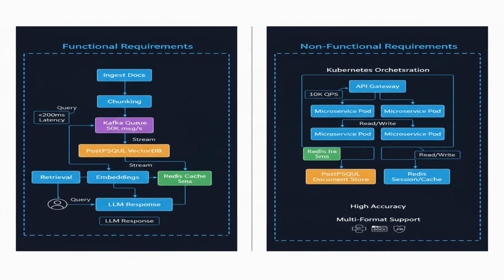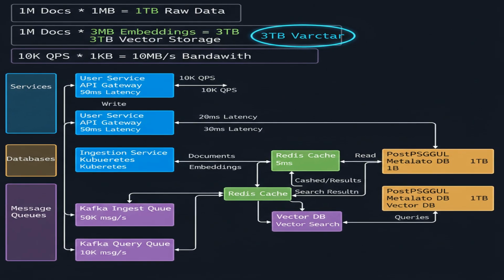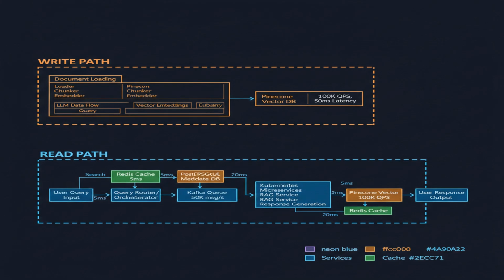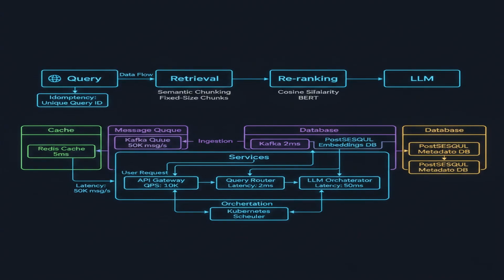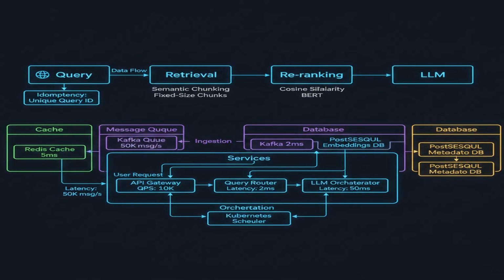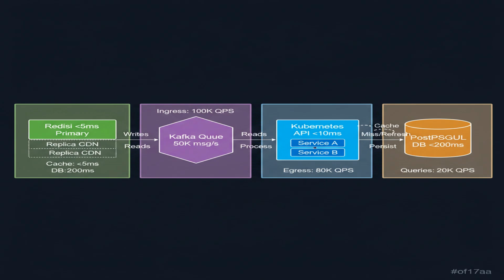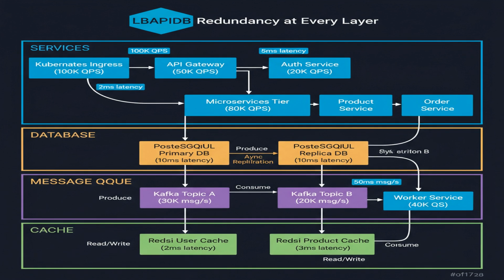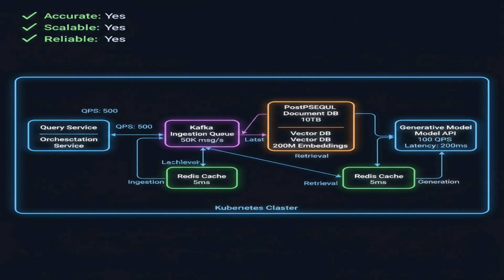RAG Architecture: Retrieval, Chunking, Re-ranking Explained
Master RAG Architecture for LLMs! Learn retrieval, chunking, and re-ranking techniques used in real-world Retrieval Augmented Generation systems. We cover key concepts, trade-offs, and best practices for building effective RAG pipelines.